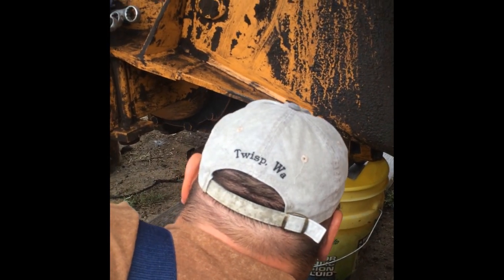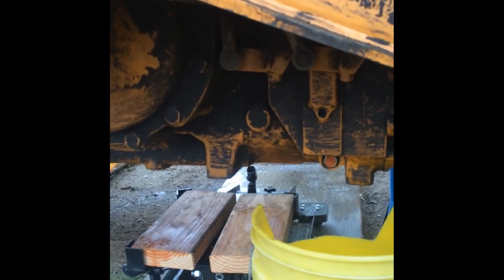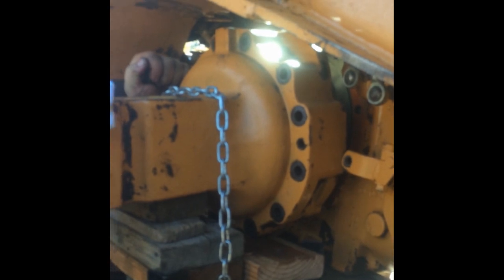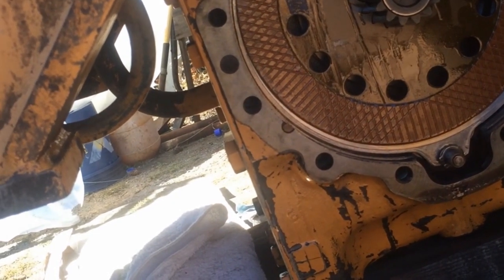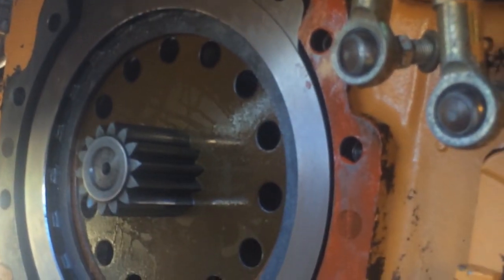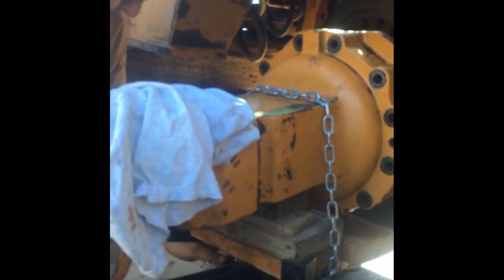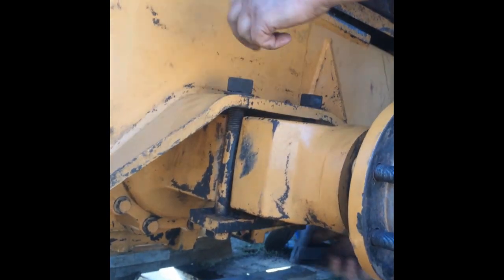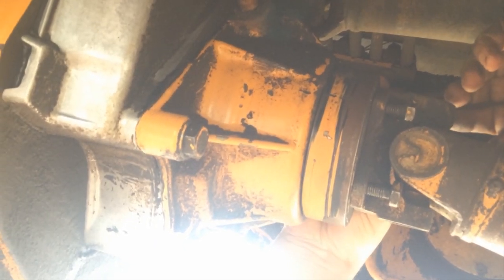, new brakes on Case, 580K backhoe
replacing brakes on a 580 k case back hoe.  A difficult task for sure